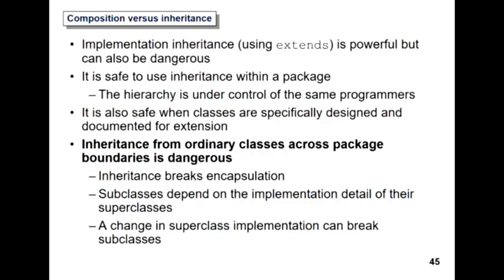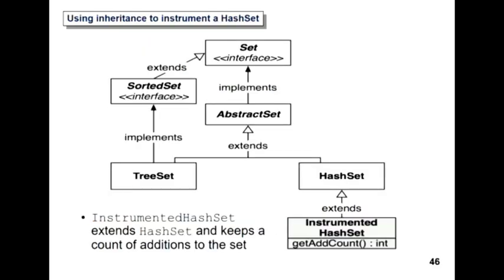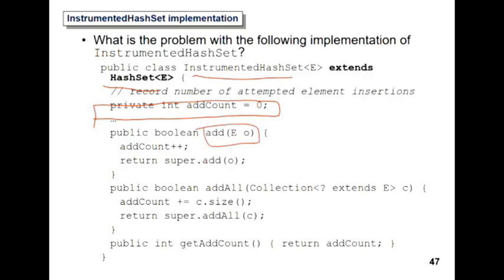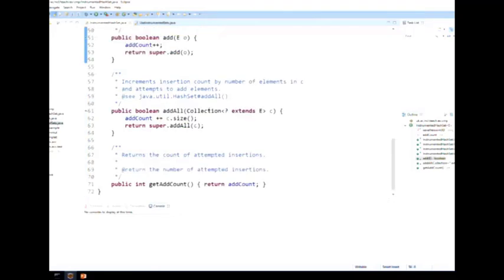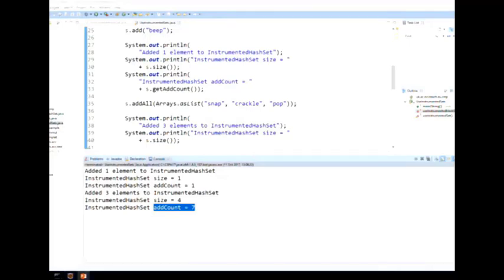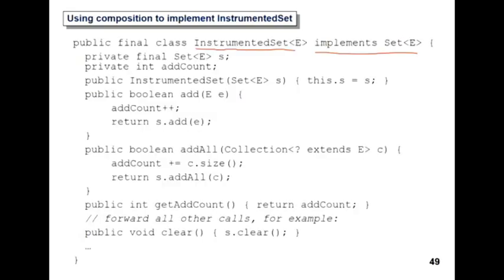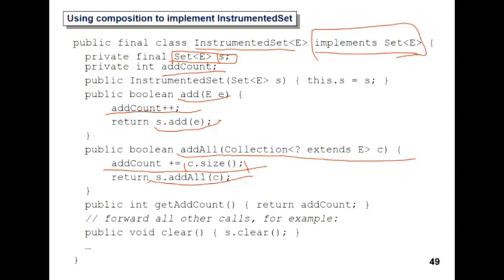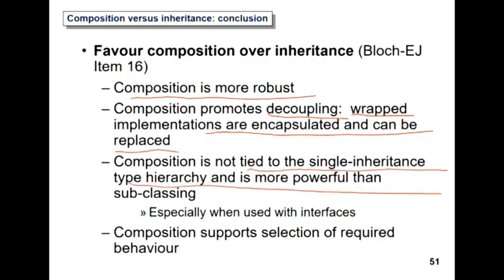Java Composition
Java Composition vs Inheritance
Example